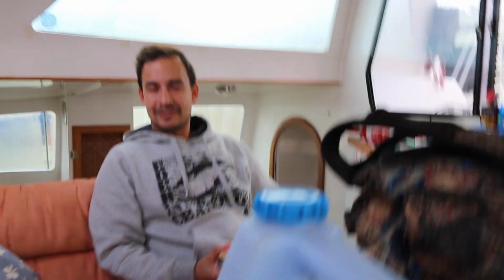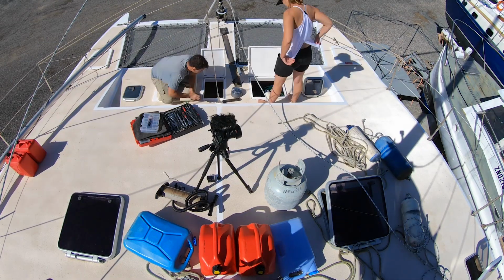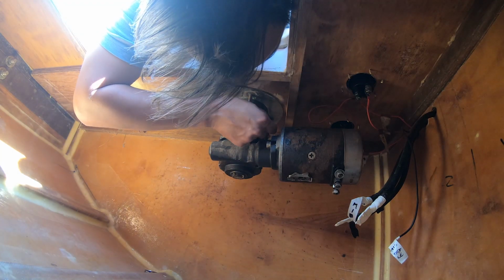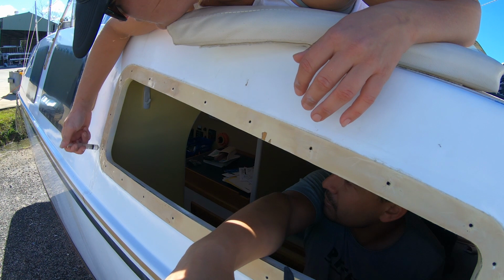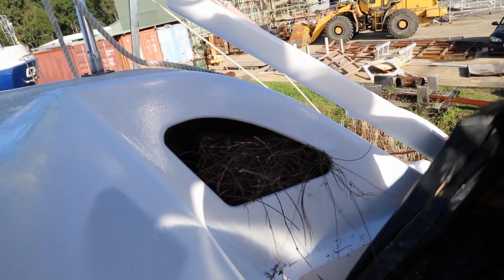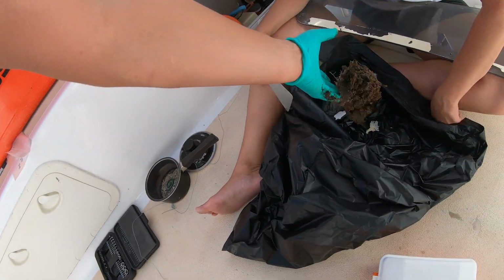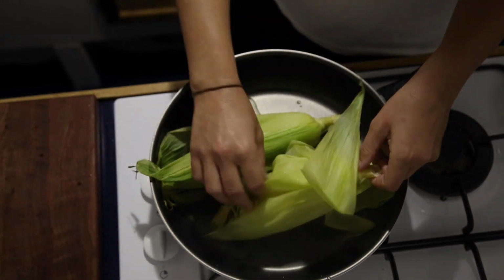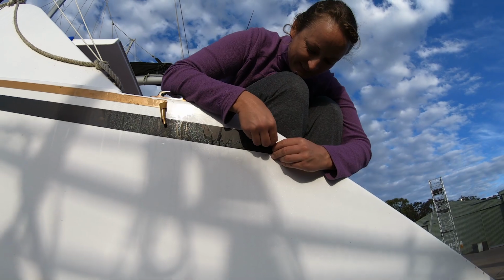Bought a Catamaran, now what!? Life in the Boatyard Ep.4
Bought a boat, now what do we do? Write a huge todo list and start twenty jobs at once. Join us as we get neck deep in jobs and try to figure out life on the hard in a boatyard.

If you enjoyed this episode then please help our channel grow, tell us what YOU want to see! This really helps us get out videos out there!

We absolutely love sharing our adventures with you and want to take the time to thank you so much for your support, each new subscriber motivates us to produce more and more content. A special thanks to all our Patrons that help fund our productions! It is because of you we can afford to document and share all of our adventures.

How does it all work? Not only does that help us afford to make more videos but we'll also throw in a little something extra depending on how much you have donated. You only donate when we make a video and you can set a max amount you want to give and or opt out at anytime.